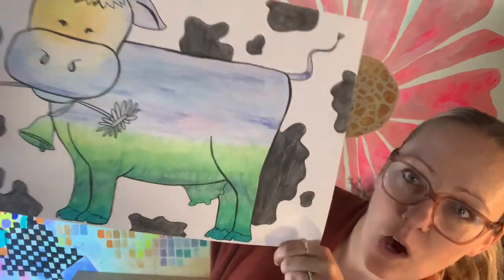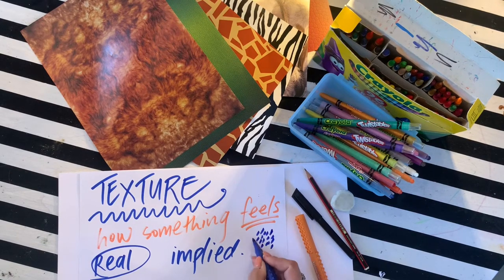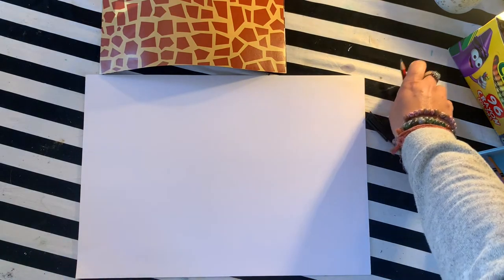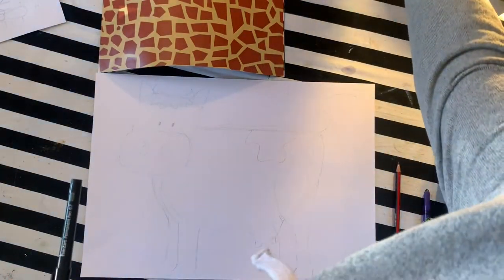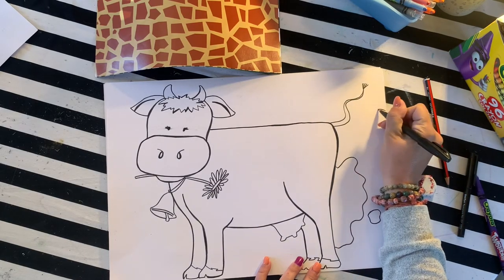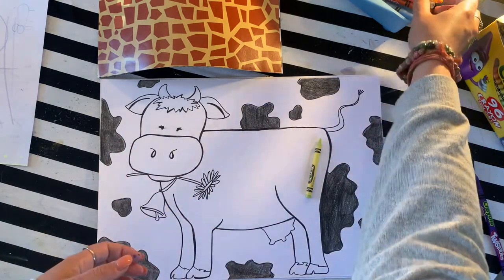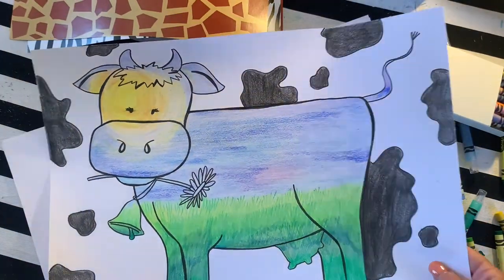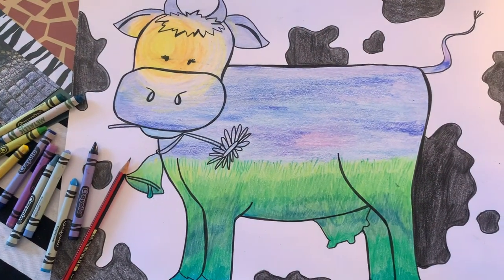ART VIDEO: How to draw an inside-out ANIMAL and learn about TEXTURE with Kerri Bevis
Help me spread the LOVE OF ART!

FOLLOW @artlife.melb on Instagram and @Artlife. Art lessons on Facebook and TAG us in any artworks you create from our videos.

Kerri Bevis is an Australian qualified Art teacher who is passionate about spreading the love of all things creative. During COVID lockdowns, Mrs. B used this channel to share Art lessons with the students at her school in Melbourne, Australia, but now it has grown to reach the other side of world!
Each lesson can be used by adults, teachers or kids as an easy and effective drawing and painting activity. Fantastic skills are developed for kids and teens for this activity.  Easy painting strategies are shown and a simple, yet effective artwork is created.
In this video, Mrs. B shows you step-by-step how to use watercolours and goes through easy techniques for beginners. This video will help you to create beautiful artwork at home and teach you everything you need to know. Each lesson is back by the Australian Curriculum of Visual Arts and can be used in all classrooms for kids of all ages. Use these videos for Sub/supply/Crt teachers when you are absent.

"Spread the love of Art and it's healing qualities is the goal and I hope you enjoy these lessons. The idea is put what I teach in the classroom into videos for all to see. That's why 'Artlife' is different. I don't just show you what to do, but HOW, WHY and some FACTS about ARTISTS and ART THEORY. I want you to learn and do, not just watch. Love you all, Mrs. B xx"

This lesson is a great introduction to drawing animals and learning about layering and rendering when colouring. Mrs B does this lesson with her Grade 6 class, but anyone over the age of 9 should give it a go.

Artlife YouTube Channel provides weekly lessons and in the future will cover watercolour techniques and how to draw Peppa Pig and Bluey! This is a great art hub for kids and adults. And the result is oddly satisying!